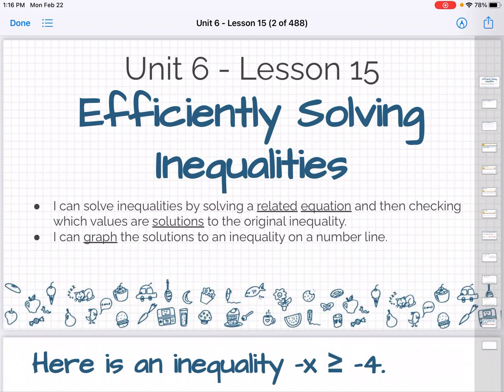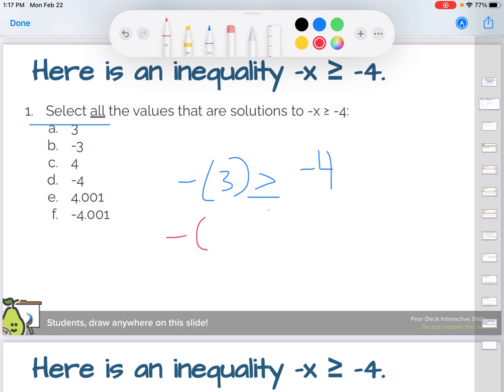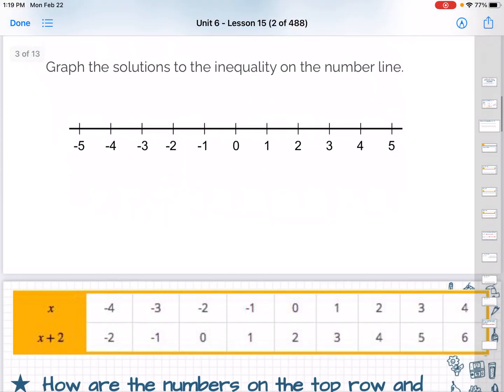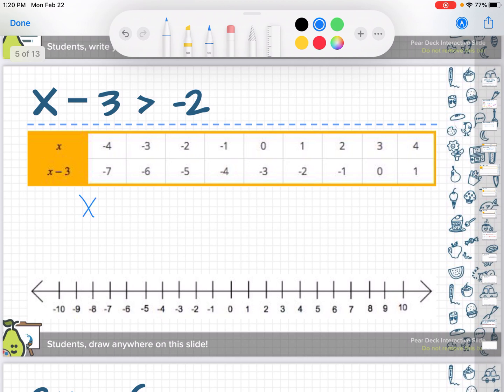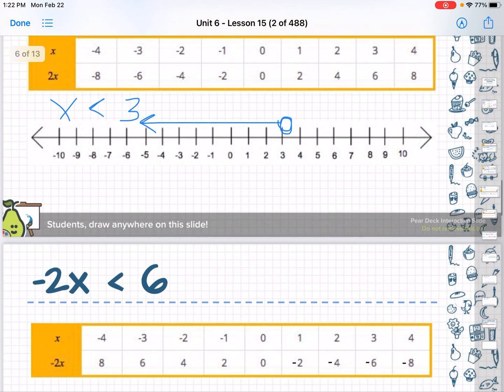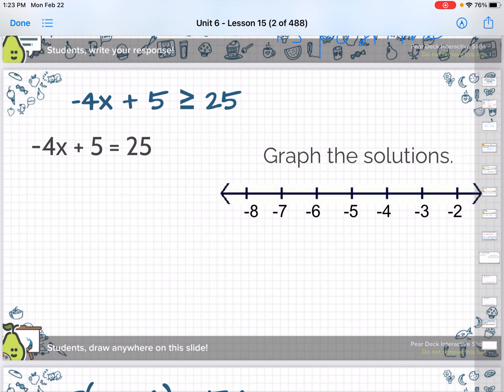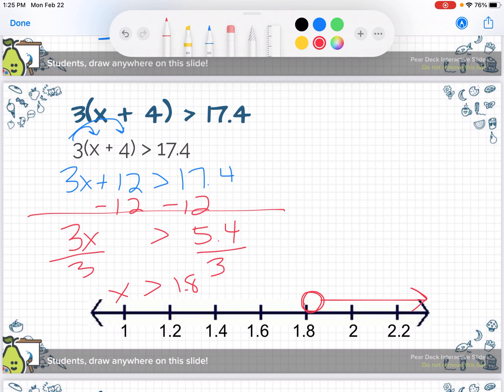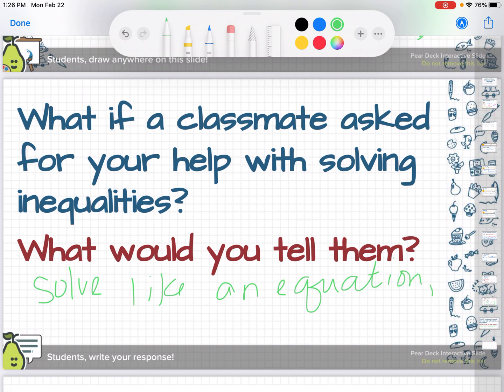Unit 6: Lesson 15